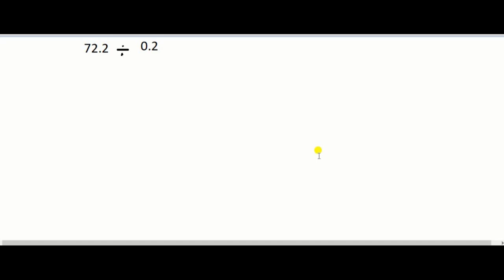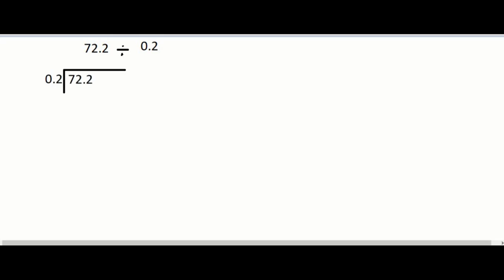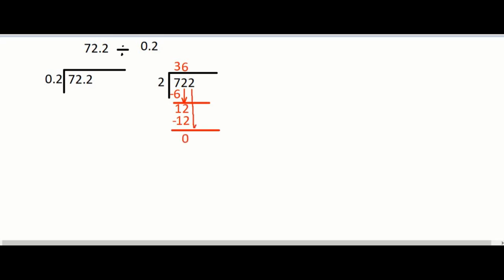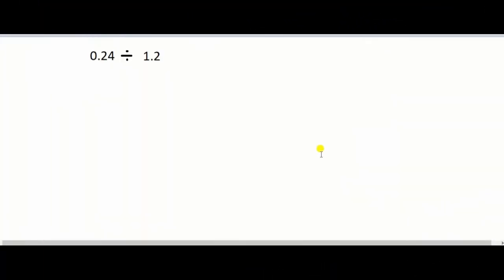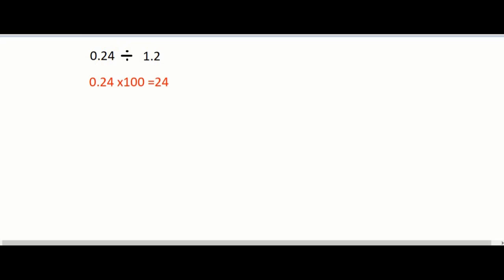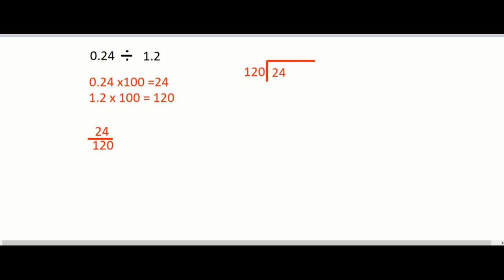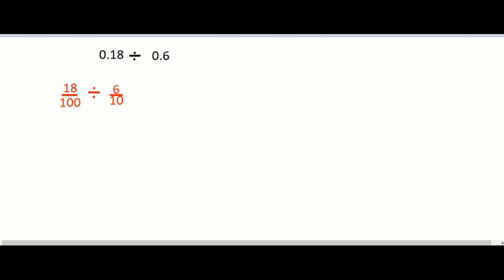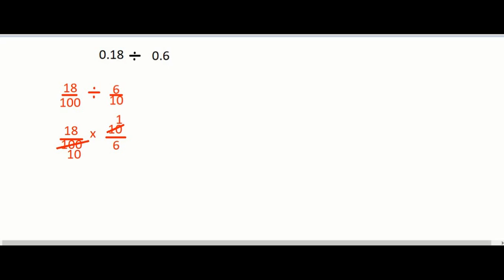Dividing Decimals Made Easy For PEP students |Learning with the Passleys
In this video I used several methods to divided decimals.